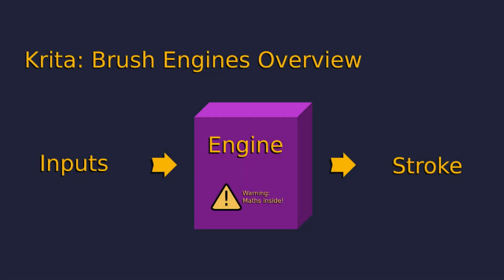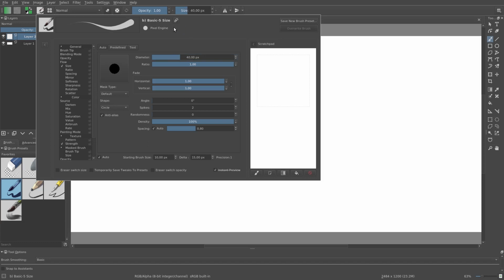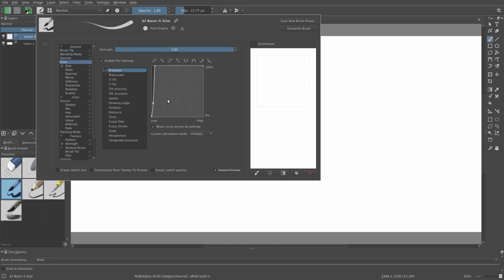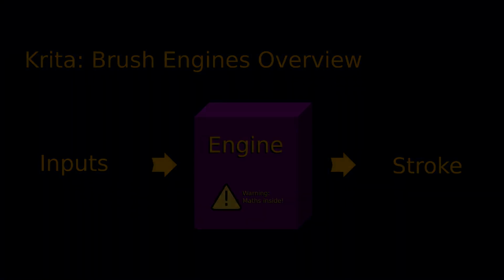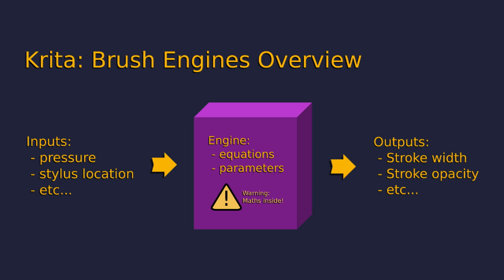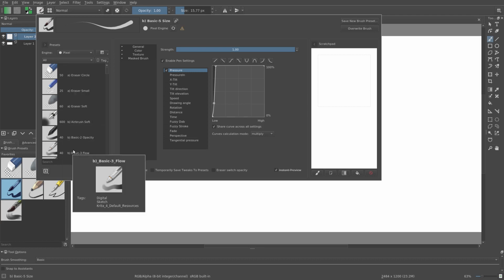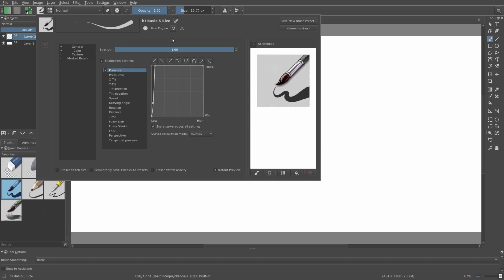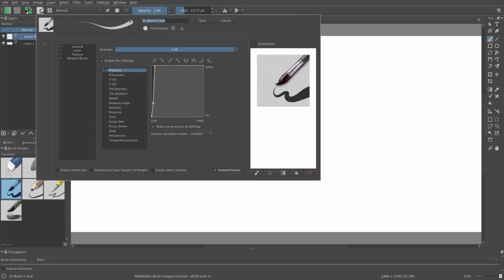Krita Custom Brushes - Interface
In this video we will get a brief overview of the brush editor interface. This video covers the absolute basic principles. We will be learning about what specific parameters do in later videos.